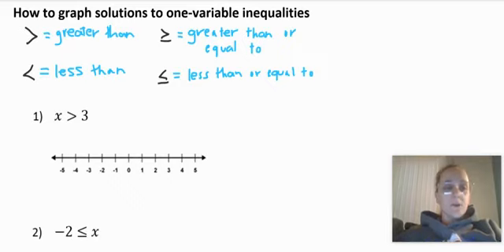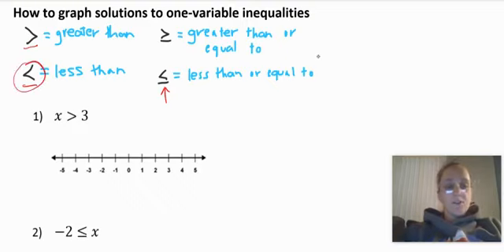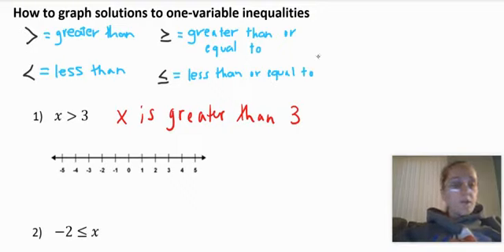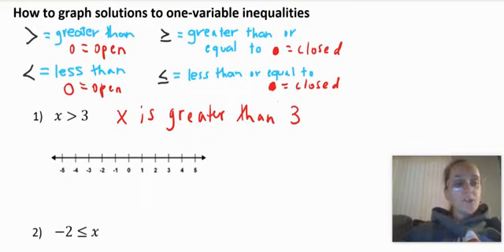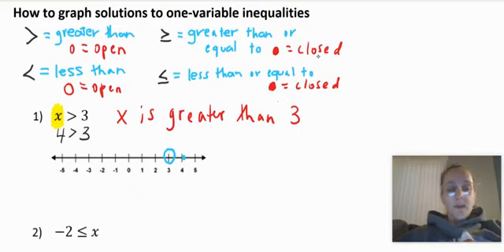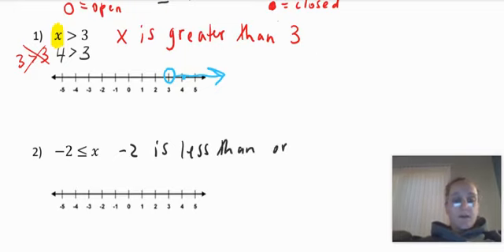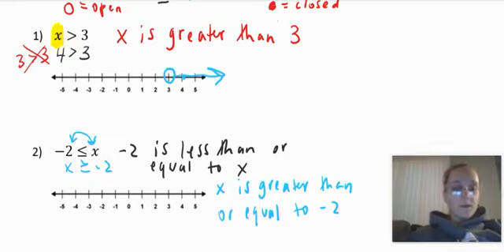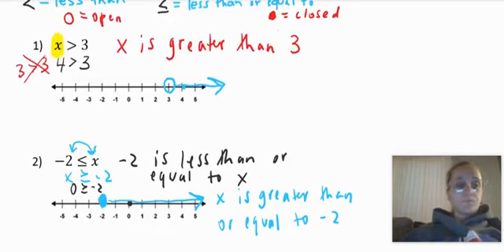How to graph a one variable inequality